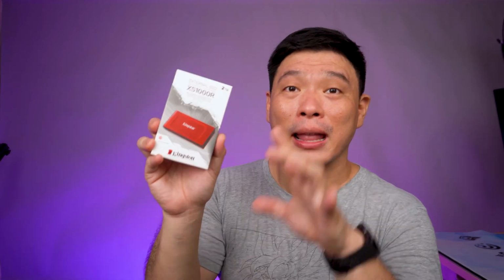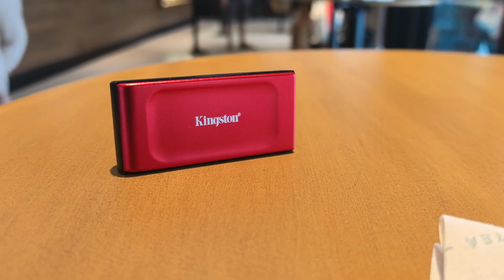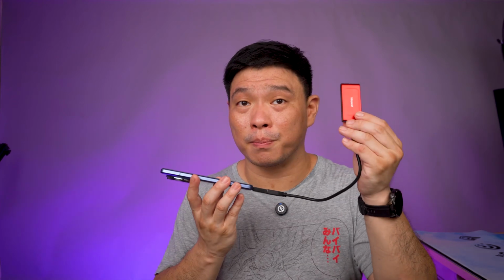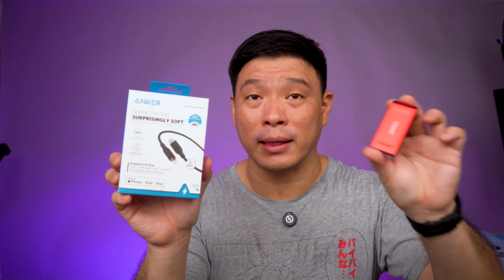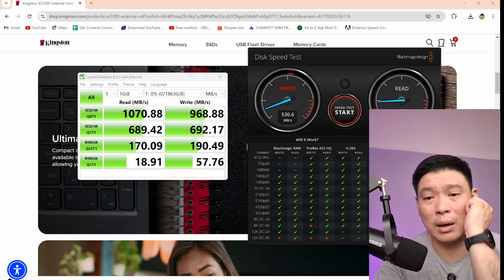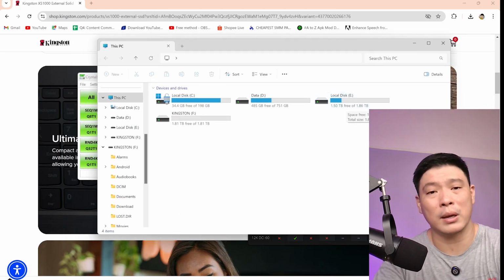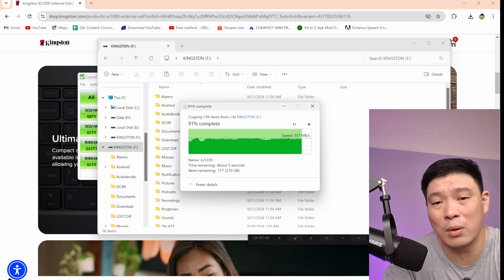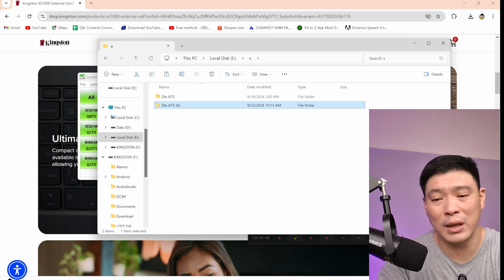[GIVEAWAY] Kingston XS1000R - Ultra Portable na Storage for People on the Go!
Kingston XS1000R
👉Lazada:
👉Shopee: